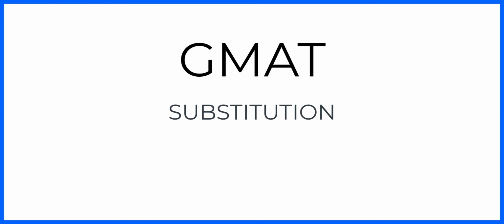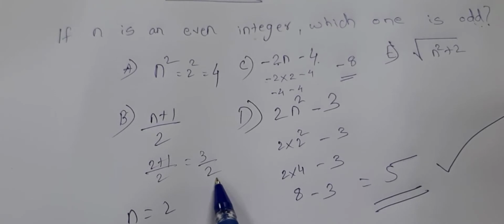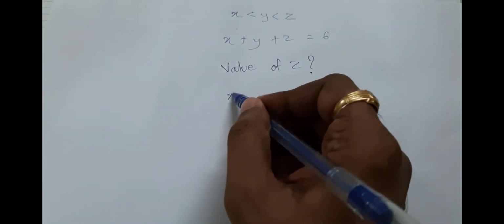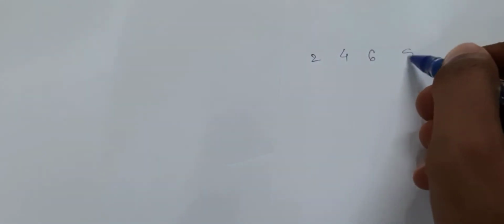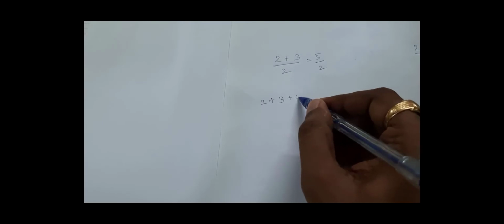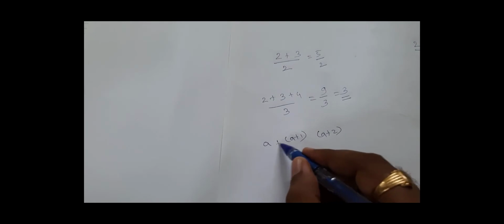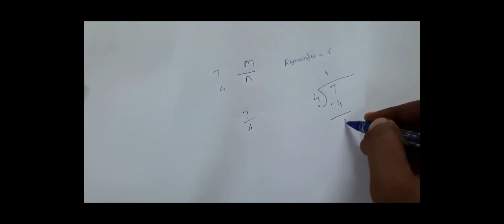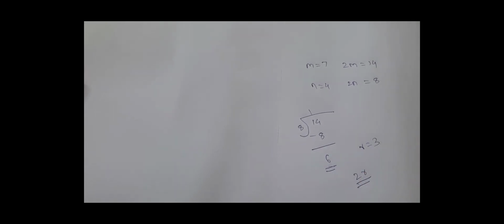GMAT Substitution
Usefulness of Substitution in Solving GMAT problems